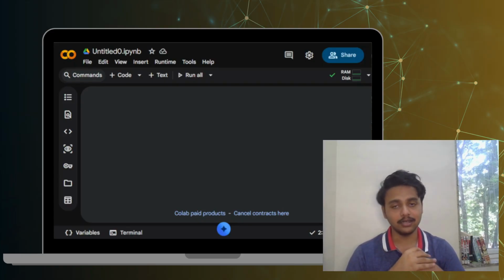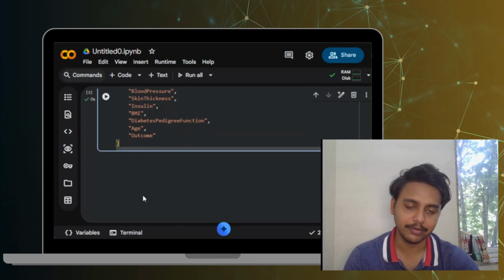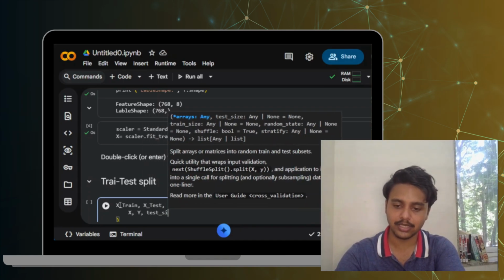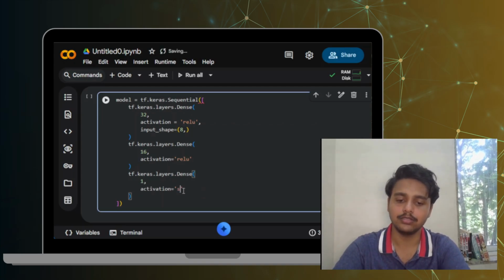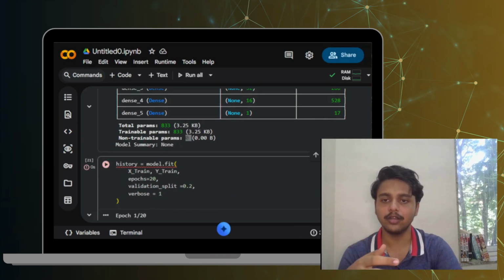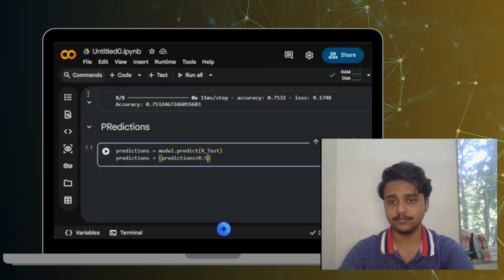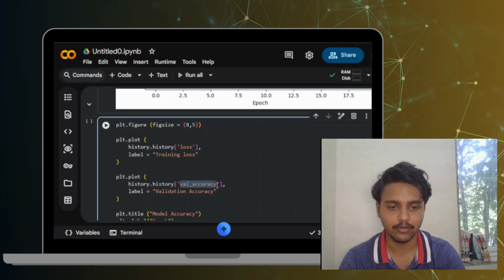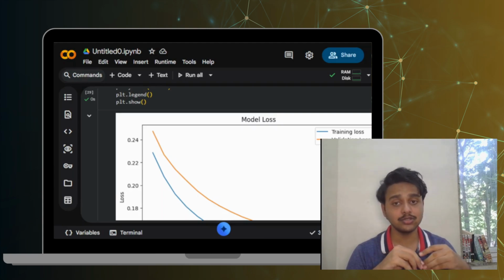Workshop 3 - Building and Training Your First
🔥 Time to build your first neural network!

Learn:
✅ TensorFlow
✅ Keras
✅ Training Loops
✅ Neural Learning
✅ Model Evaluation

Watch your model improve with every epoch.